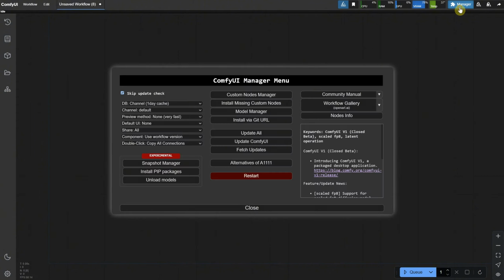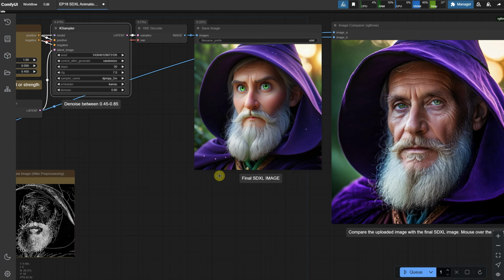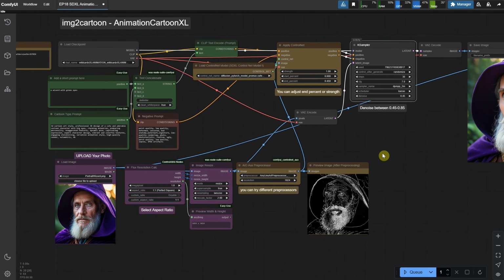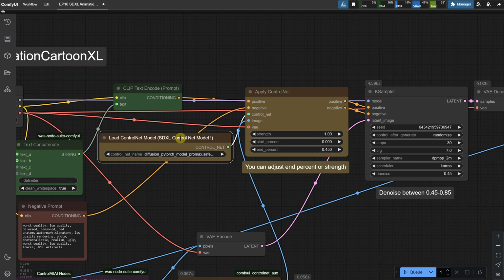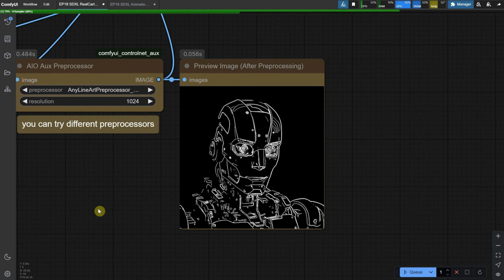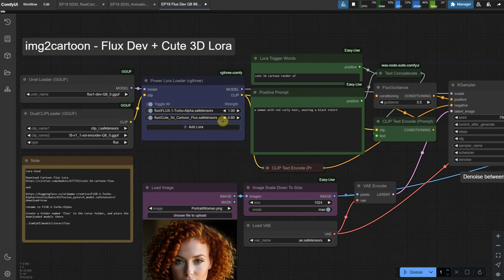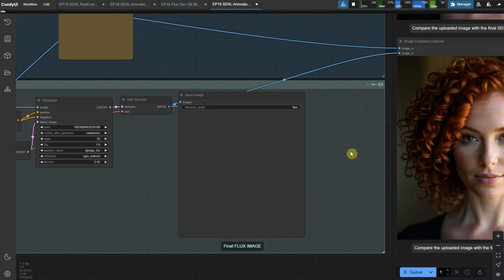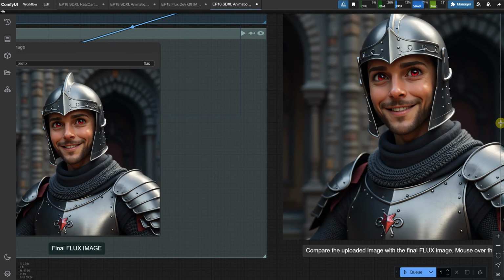ComfyUI Tutorial Series: Ep18 - Easy Photo to Cartoon Transformation!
Learn how to transform your photos into charming cartoon characters in episode 18 of our ComfyUI tutorial series! In this video, we explore simple techniques to convert images of people, animals, and even objects into creative cartoon versions. You'll discover various workflows using SDXL, Flux, and a combination of both for flexibility. We'll guide you through setting up the latest ComfyUI features, including how to update the interface and manage workflows efficiently.

You'll also learn how to:

- Use the SDXL model for cartoon-style transformations.
- Optimize image resolutions for the best results.
- Experiment with Flux and SDXL together for extra fine details.

Perfect for beginners and experienced users alike, this episode will help you create unique cartoon images with ease. Plus, download the recommended models from Civit AI and test your own creative variations!

SDXL Models Used

Place it in the checkpoints folder
..ComfyUI\models\checkpoints

Or

..ComfyUI\models\checkpoints

For SDXL control net (You should have it already if you followed Ep09)
Download Control Net Union
File Name: diffusion_pytorch_model_promax.safetensors

Place it in ..ComfyUI\models\controlnet folder
Lora Used

and

rename to FLUX.1-Turbo-Alpha

Create a folder named 'flux' in the Loras folder, and place the downloaded models there

Chapters:
00:00 Introduction
00:18 New Comfy Interface
01:06 Image to Cartoon with SDXL
11:12 Image to Cartoon with Flux and Lora
13:26 SDXL+FLUX Photo To Cartoon